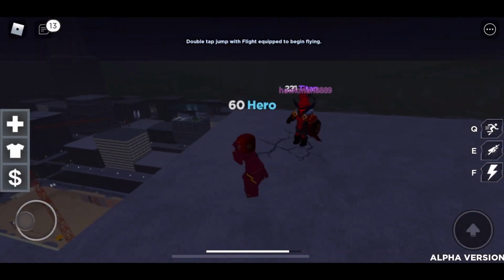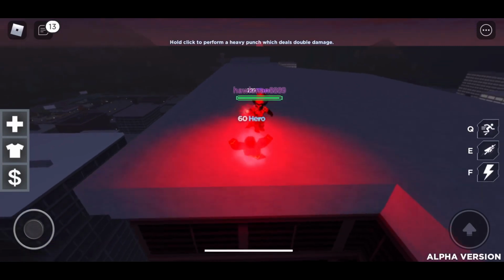*UPDATE* I FOUND THE BATCAVE AND ACTUALLY BECAME THE FLASH!! | ROBLOX | AGE OF HEROES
Hey everyone! Today we zoom back into the newest superhero alpha game known as “Age of Heroes” to see what it brings in store for us this time!

I did not forget about the costume votes from our previous Age of Heroes video and will be showcasing the most voted for costume in the next video on Age of Heroes!